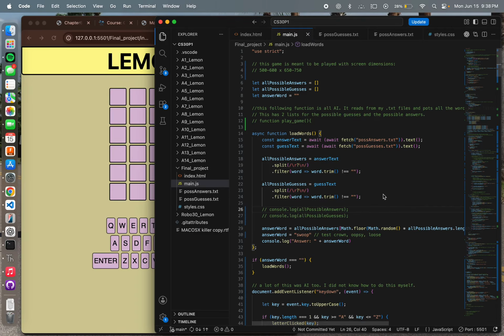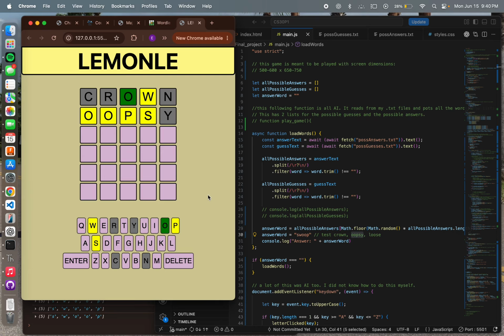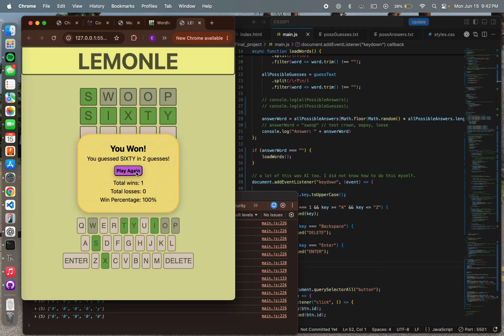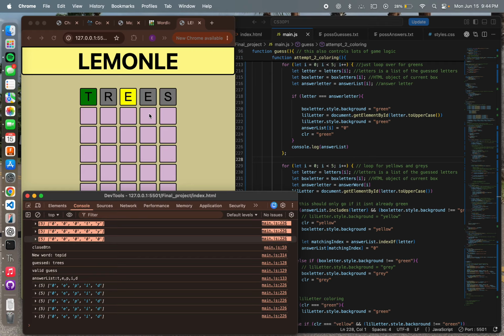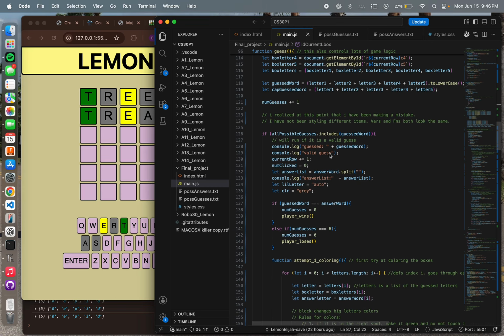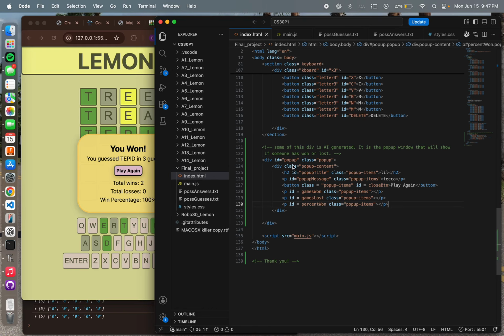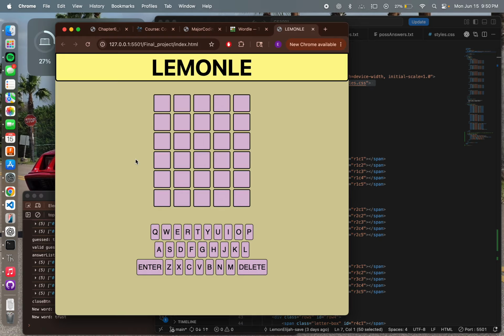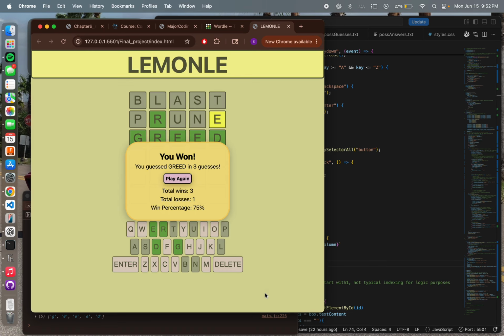LEMONLE Explanation Video- CS30 final project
My version of Wordle, took roughly 10 hours to make, got 30/30, Mr. Palmarin Computer Science 30 HTML JavaScript and Cascading StyleSheets